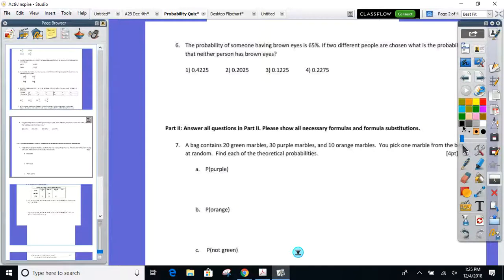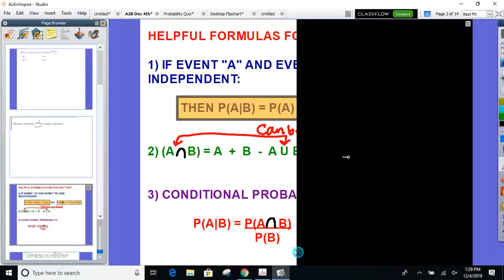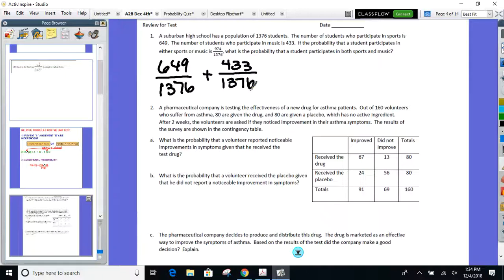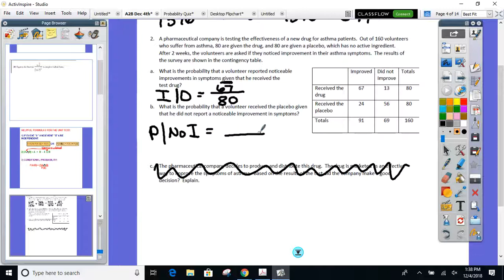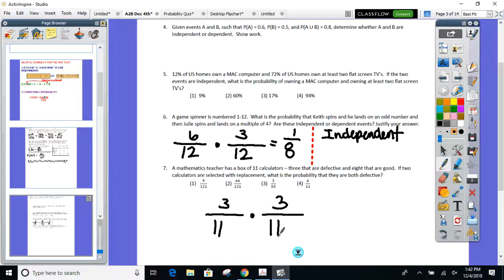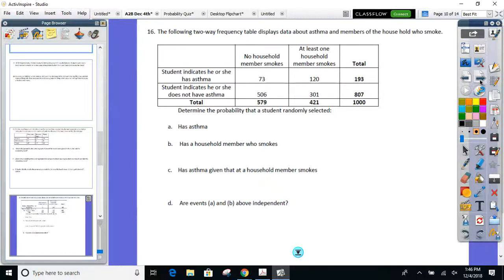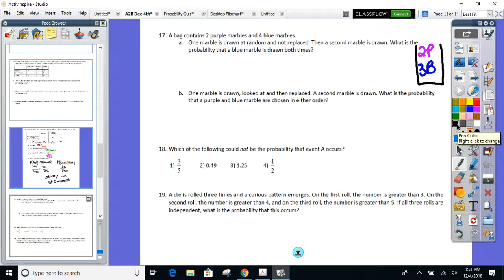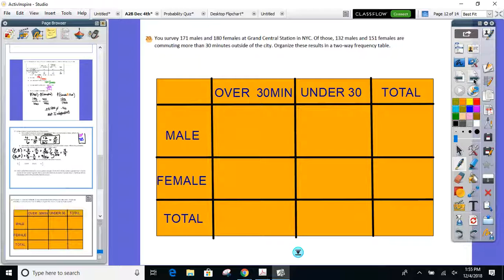A2B Dec 4th - Unit 5 - Review For Unit Test